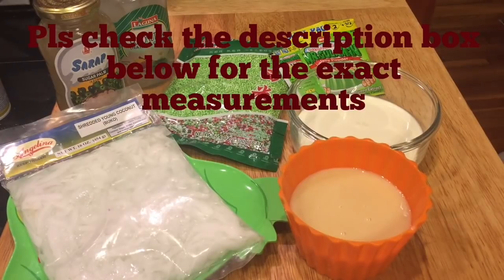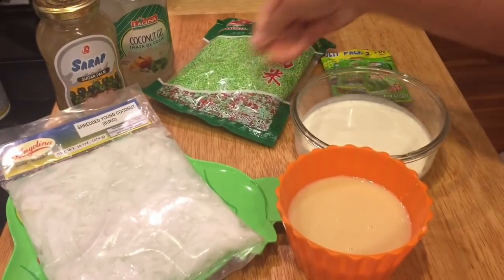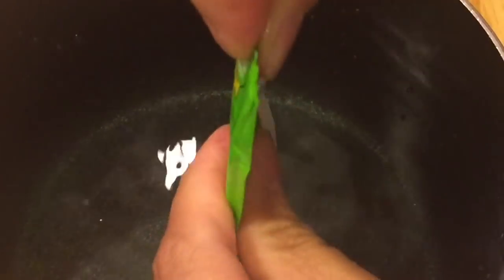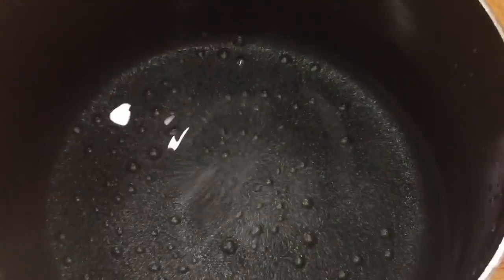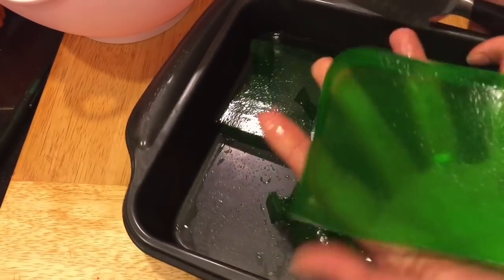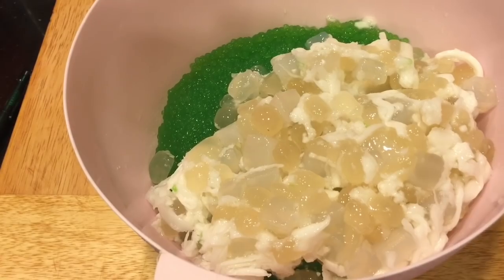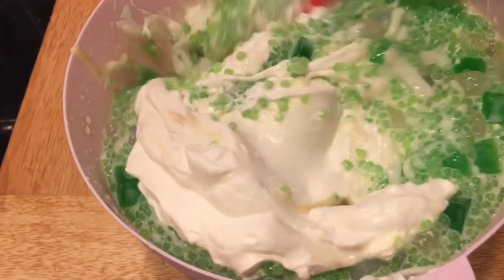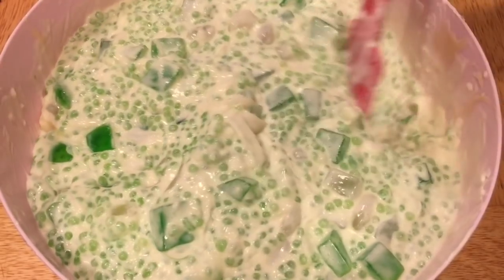How To Make Buko Pandan Salad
pls click the link for the measurements